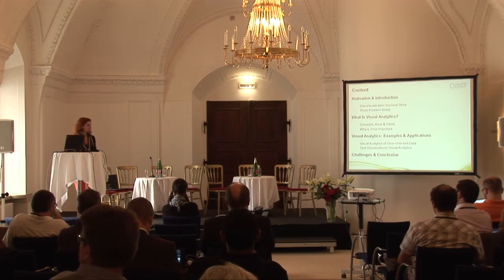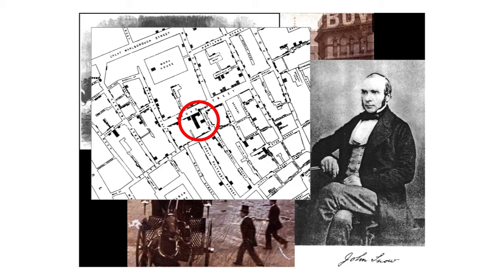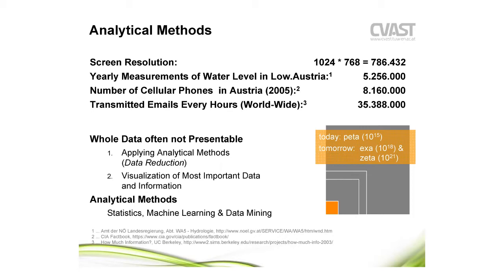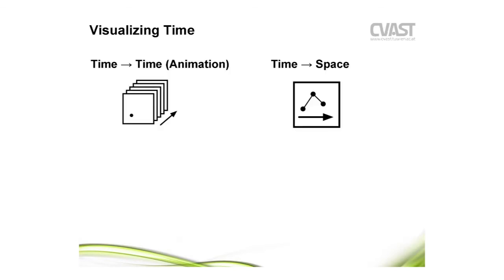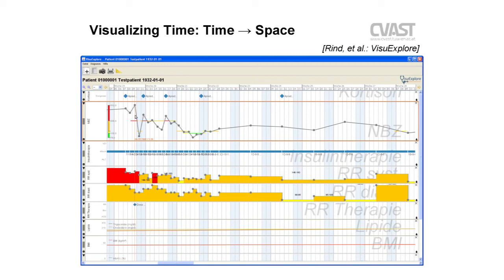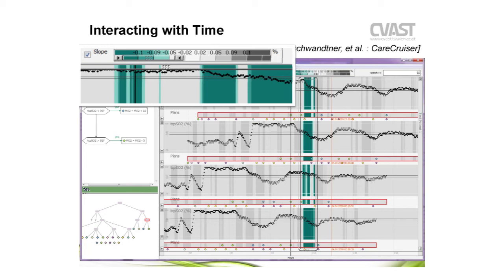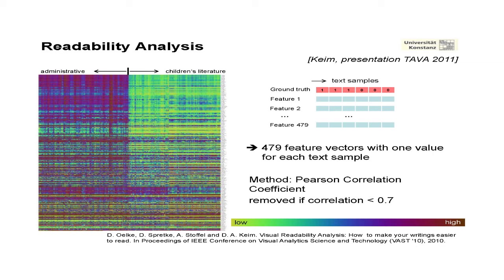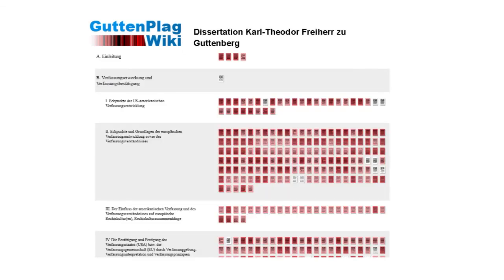Visual Analytics - Detect the Expected and Discover the Unexpected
Silvia Miksch